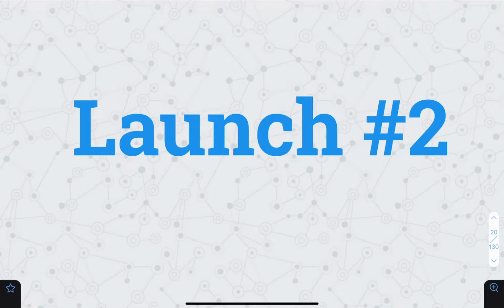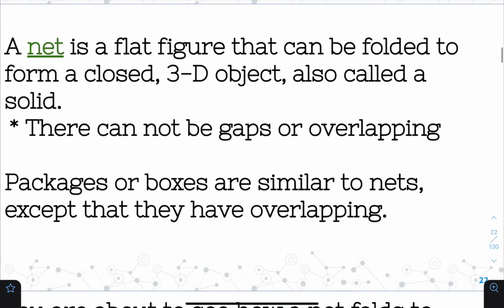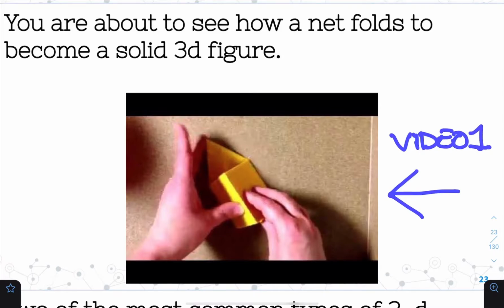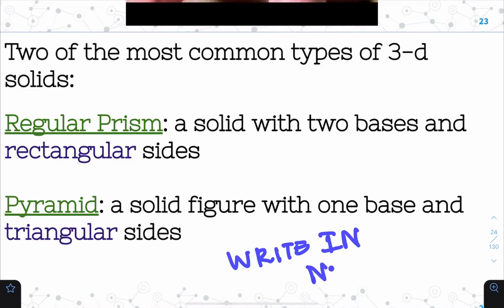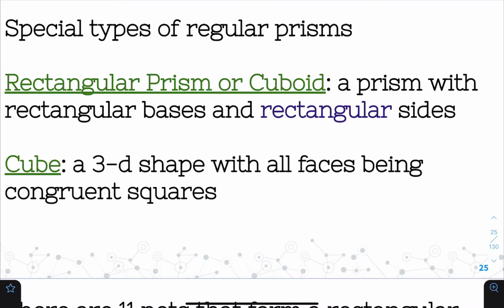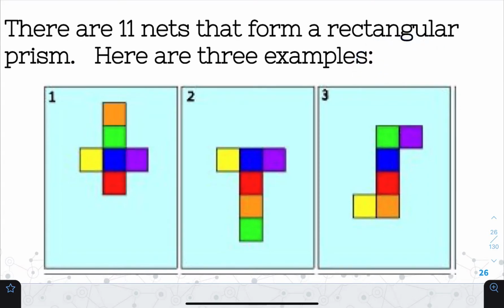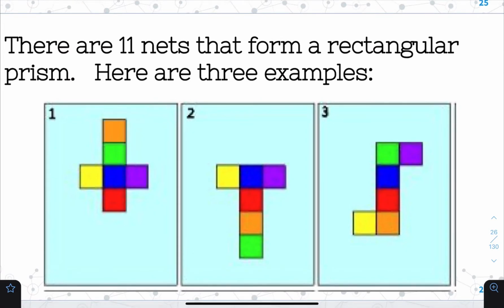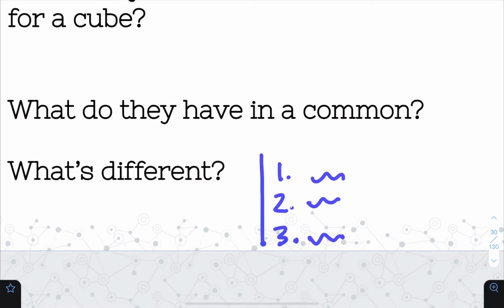C&S Investigation 4.0 (Day 2)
Geogebra Activity : Find in Google Classroom